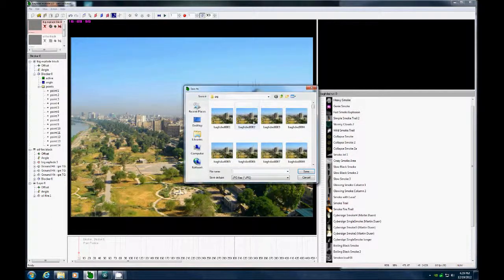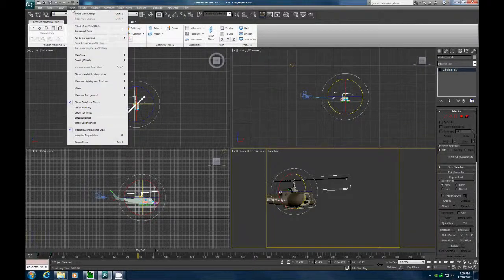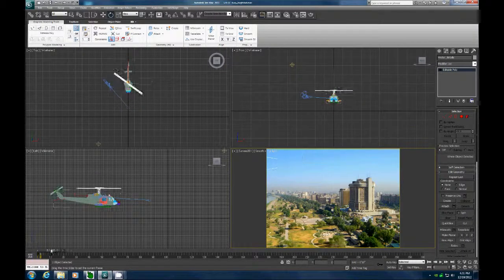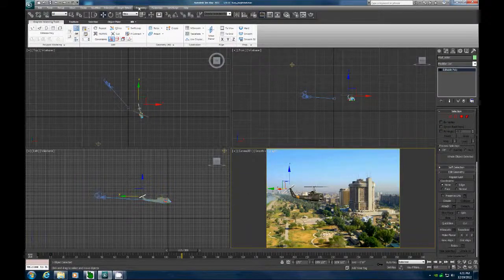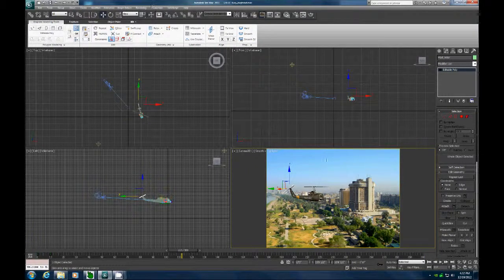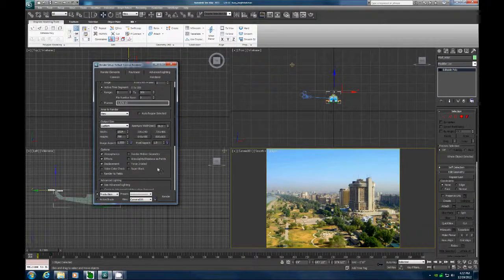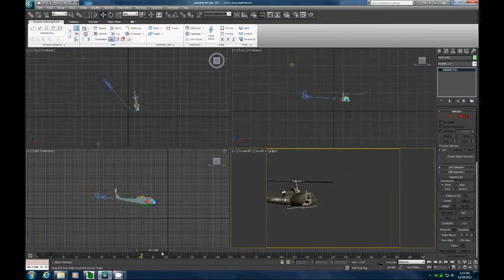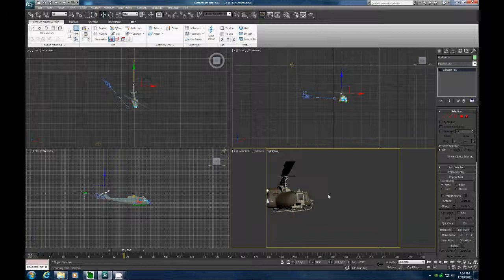Particle Illusion Tutorial (How to blow up a city) EASY! Part 2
This is a tutorial using Particle Illusion to set up some fire and explosions on a city, we are also going to go into 3DS Max to create an animated helicopter, then we will take it to After Effects to composite the helo in with the city and add more camera movement effects.